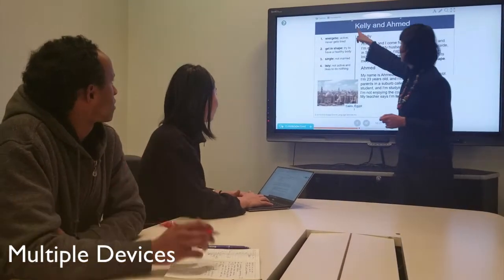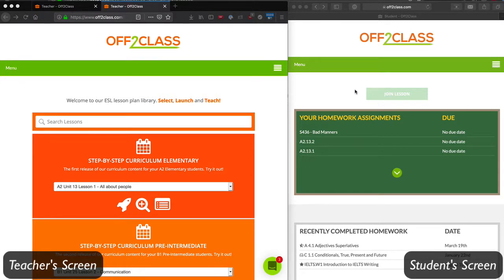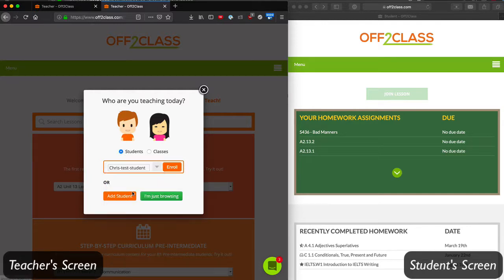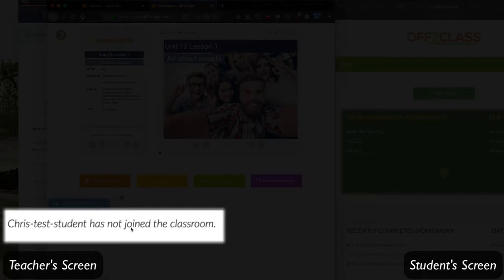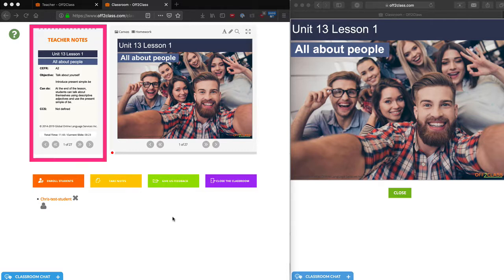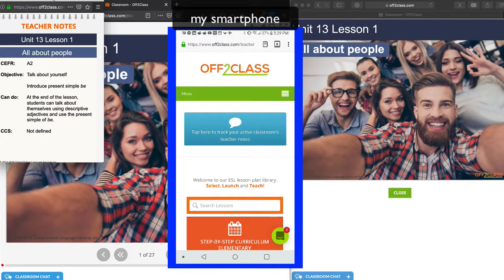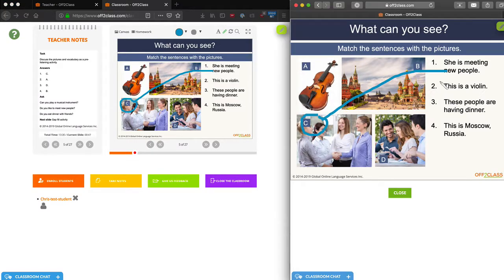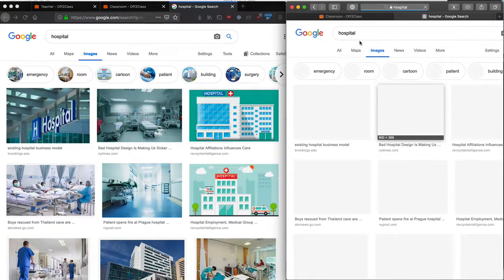How to teach in-person lessons to students with devices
In this video I’ll show you how to teach one or more students when you’re in the same physical location (like a classroom) and your students have their own devices which they’ll use to log in to Off2Class to interact with the classroom tools.

This video is part of the Off2Class tutorial series.  You can watch these videos one by one to understand how to use Off2Class, the ESL Teacher’s toolkit.